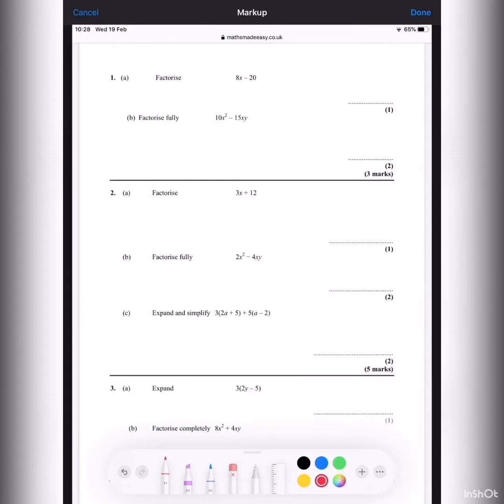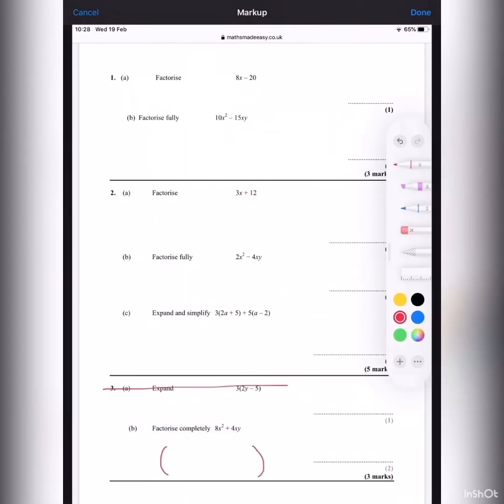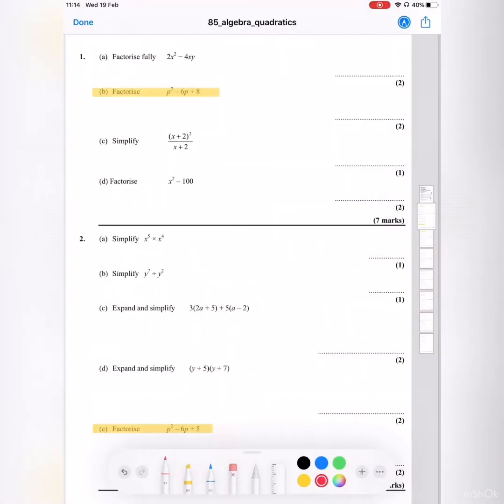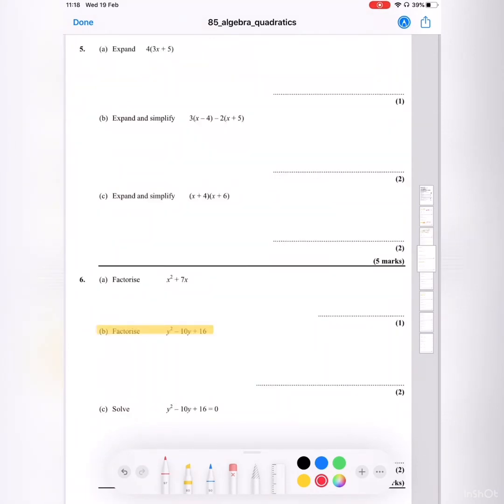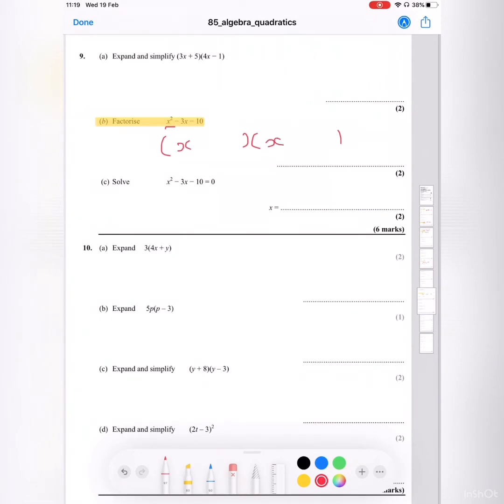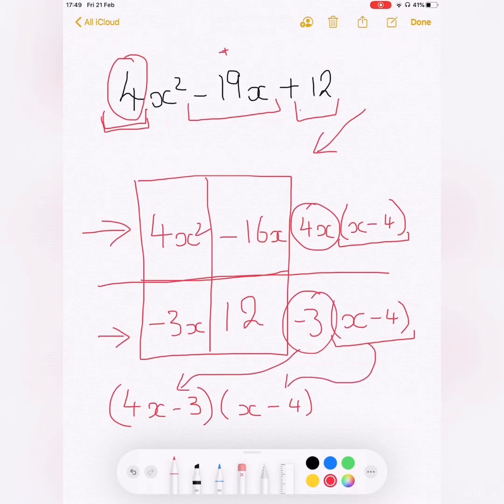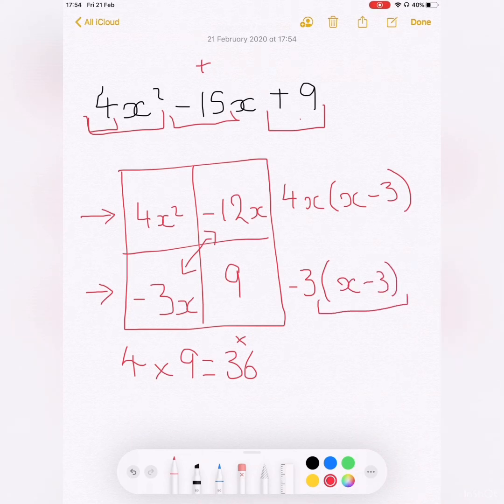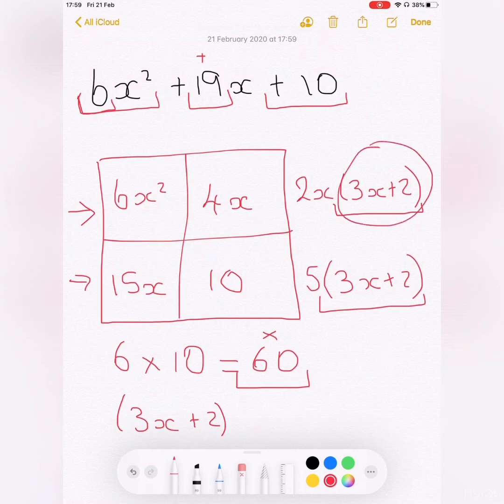Maths grade 4, 5 & 7 factorising tutorial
Factorising tutorial, grade 4, 5 and 7. Give the questions a go then watch the video to mark :)